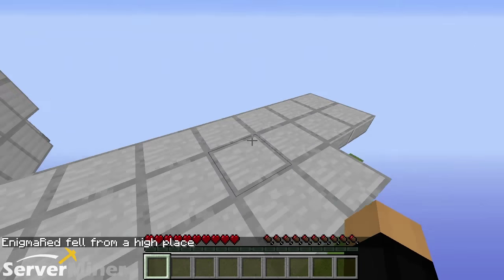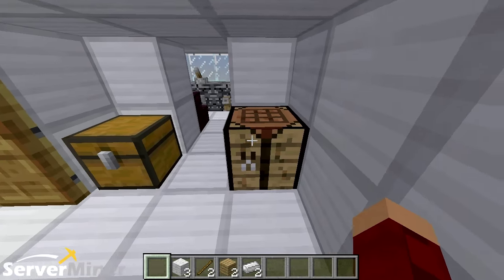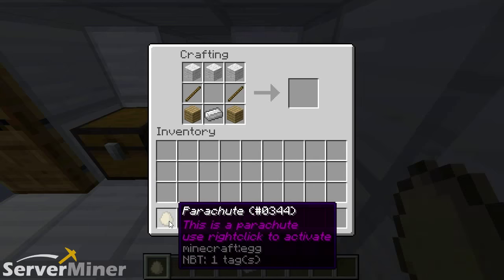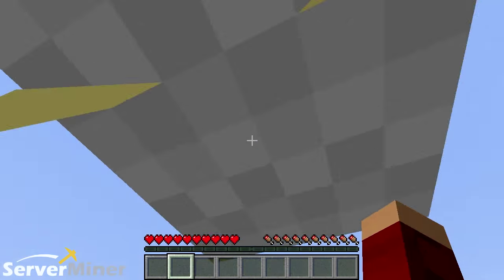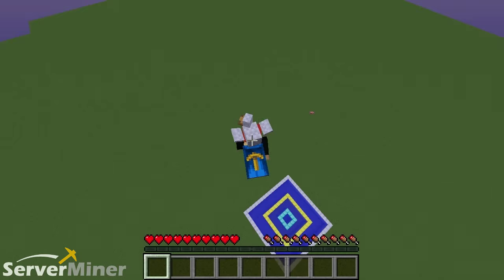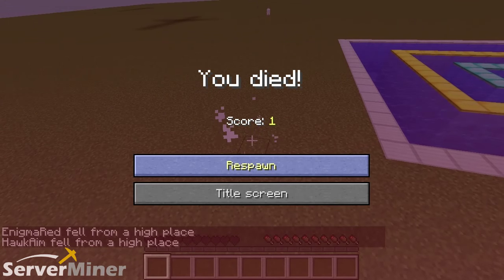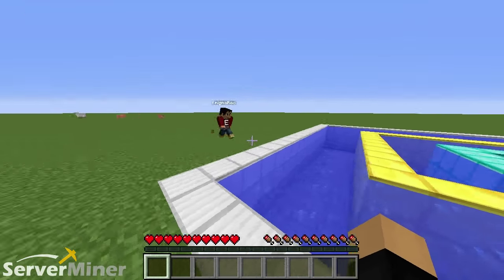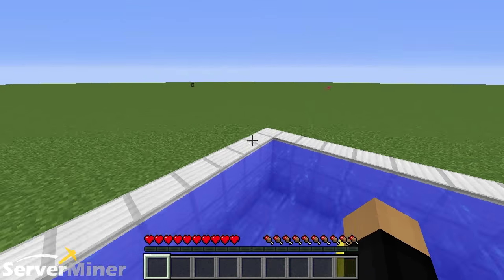How to create a parachute in Minecraft with PARACHUTEPLUS Plugin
Tired of hitting the ground too hard on your Bukkit server? Try adding this awesome parachutes plugin known as "ParachutePlus" for Bukkit 1.8!

When you purchase a server from ServerMiner, you can instantly install this plugin with a click of a button! No configuration needed!

Plugin: ParachutePlus V2.0.2 (Bukkit 1.8+)
Plugin Creator(s): GPSforLEGENDS